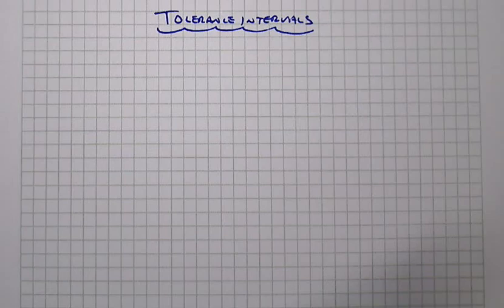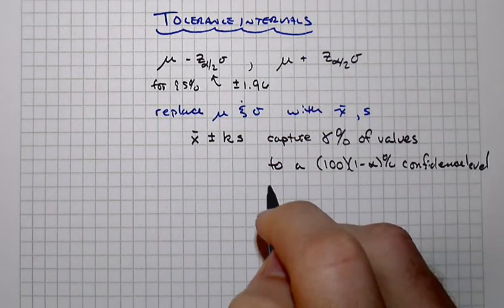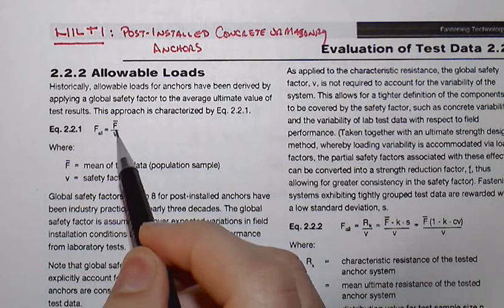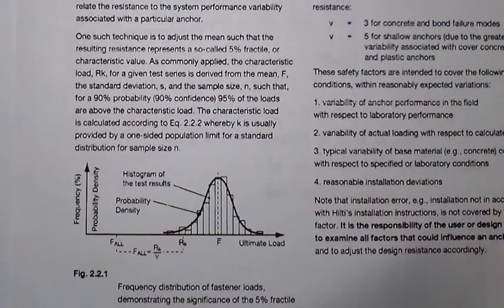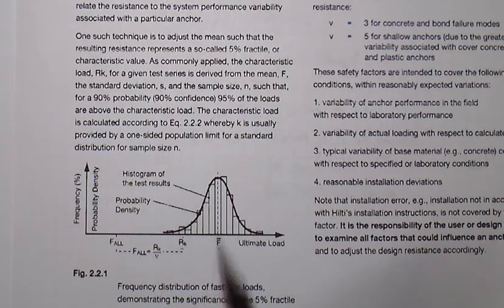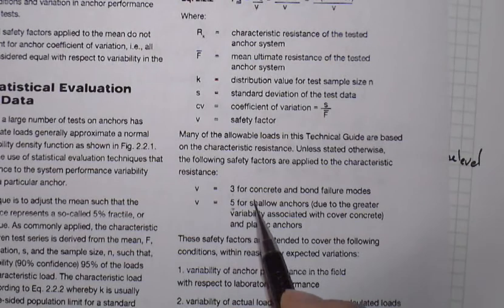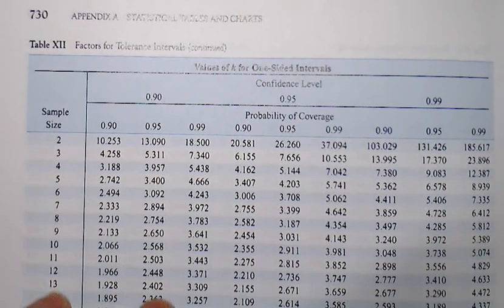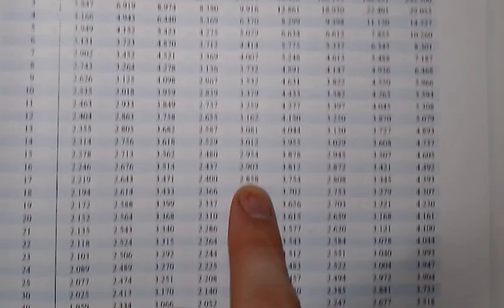Confidence Intervals Enrichment 2 Tolerance Intervals with Industrial Example